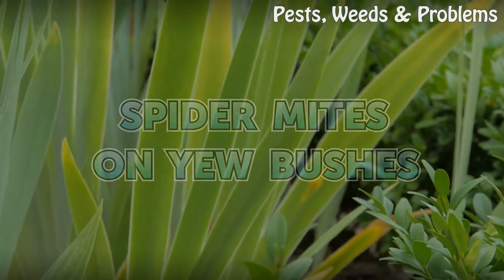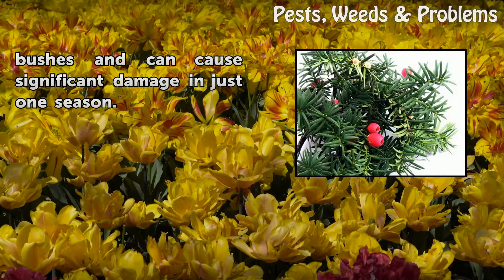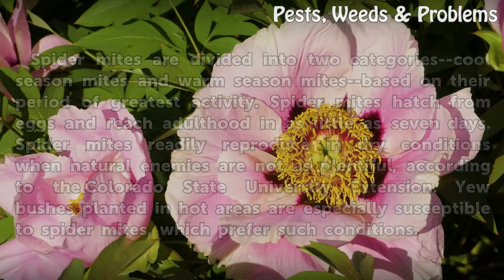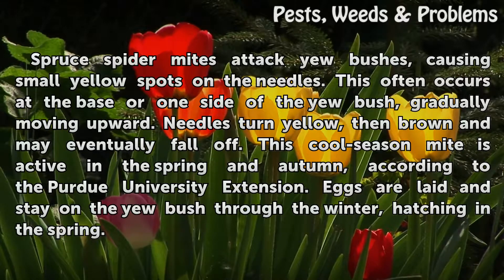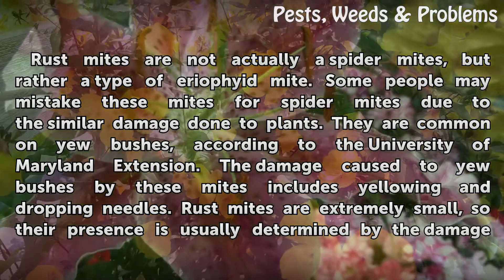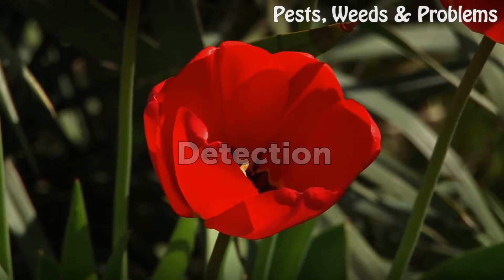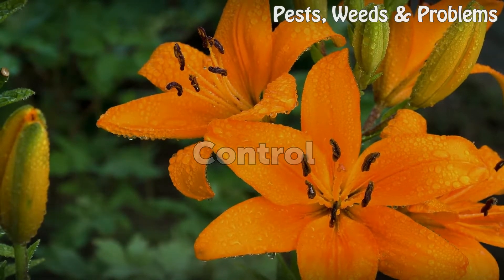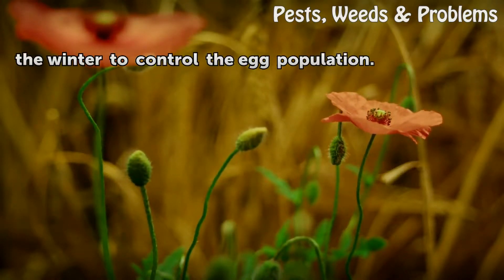Spider Mites on Yew Bushes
Spider Mites on Yew Bushes. Spider mites are small creatures which feed on trees and plants. Spider mites look green when they are young, later becoming a grayish color, according to the University of Maryland Extension. If you notice yellowing or loss of foliage on your yew bush, it may be caused by these animals. Untreated spider mite populations...

Table of contents Spider Mites on Yew Bushes
Types 00:48
Spruce Spider Mites 01:21
Rust Mites 01:53
Detection 02:43
Control 03:12